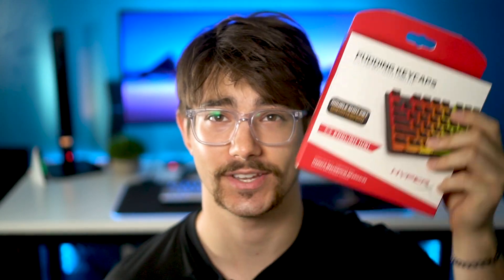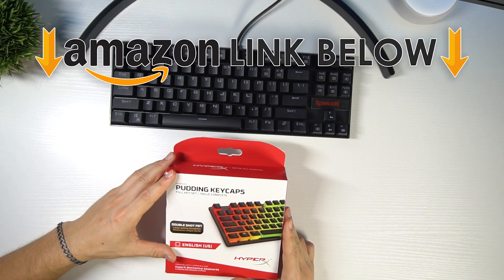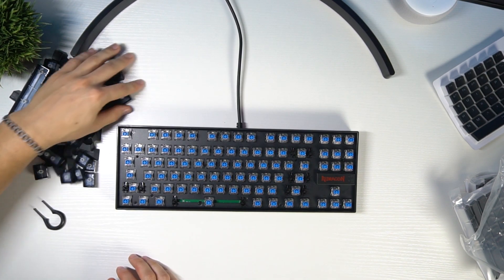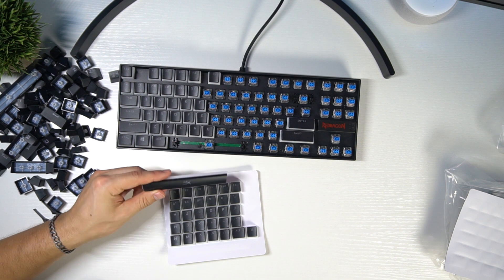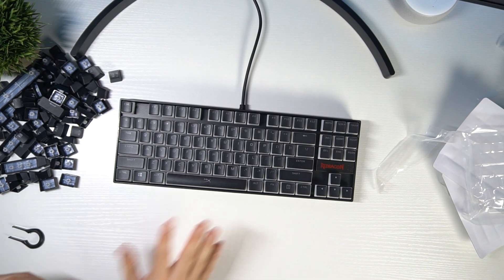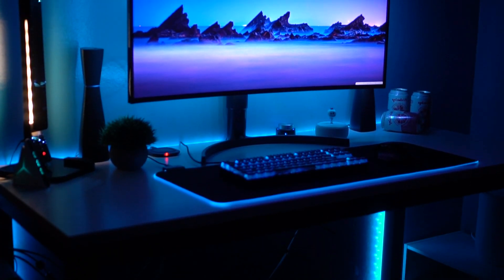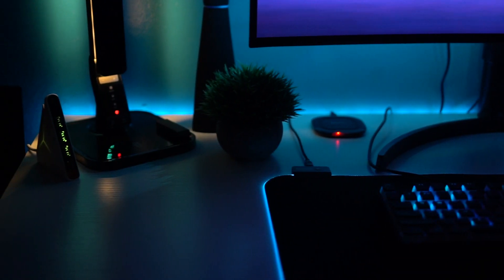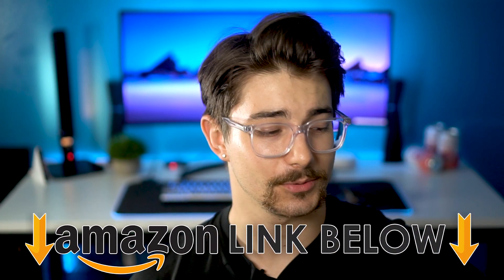HyperX Pudding Keycaps Review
Today, I'm doing a HyperX Pudding Keycaps Review and unboxing.  The HyperX pudding keycaps are on an awesome way to upgrade any 60%, TKL, or full size keyboard.  Whether you have a razer huntsman or a ducky one, these HyperX pudding keycaps will revolutionize your awesome keyboard!  If you enjoyed my HyperX Pudding Keycaps Review, leave a like below!  And if you have any questions about my HyperX Pudding Keycaps Review, drop them in the comment section!